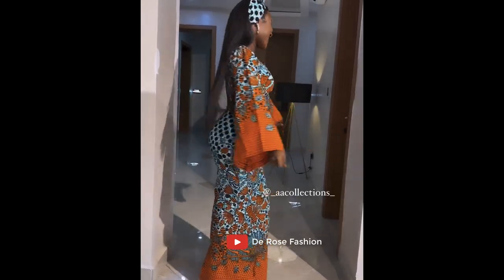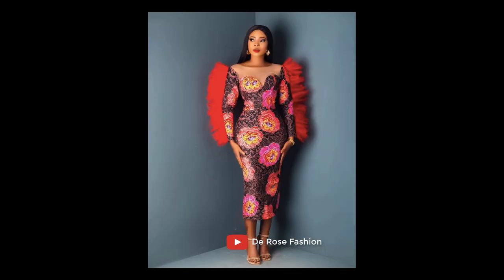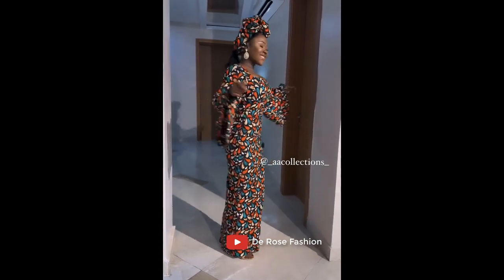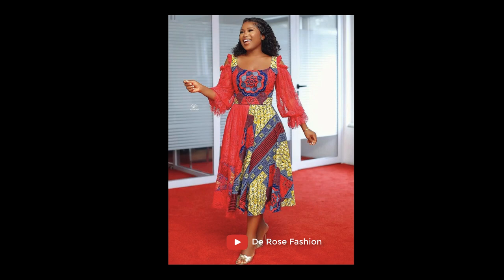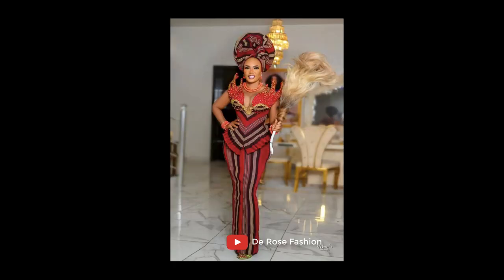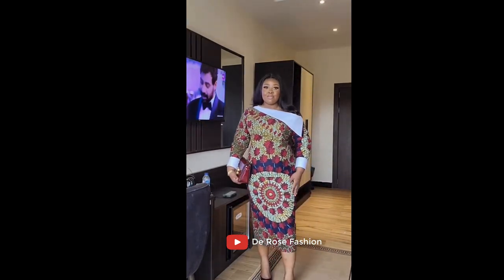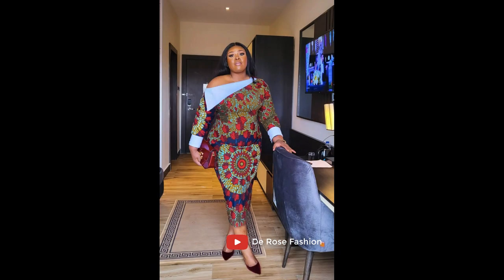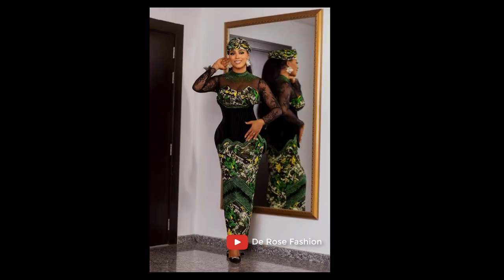2023 Best New Cute And Latest Ankara Styles Dresses || 500+ New Cute And Best Ankara Styles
Ladies Check Out 2023 Unique Best New Cute And Latest Ankara Styles Dresses || 500+ New Cute And Best Ankara Styles For African Queen.